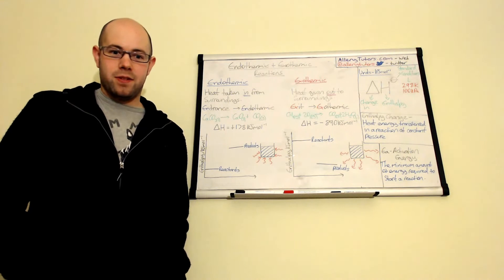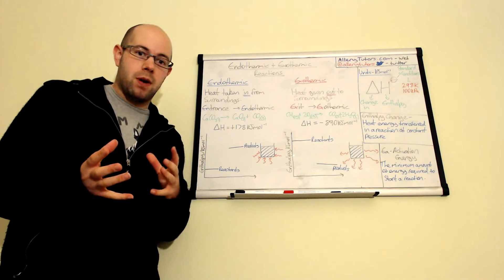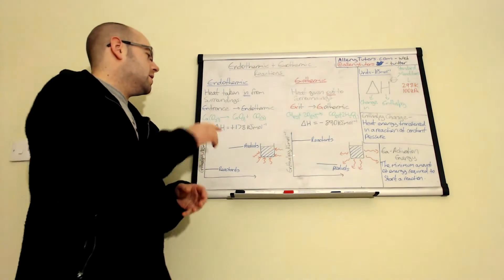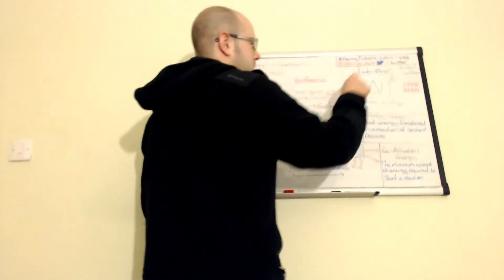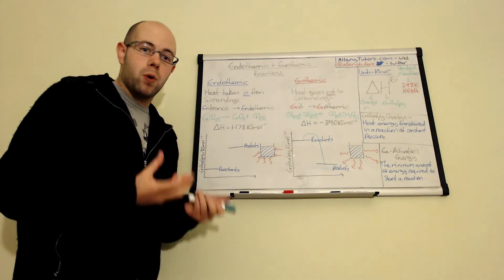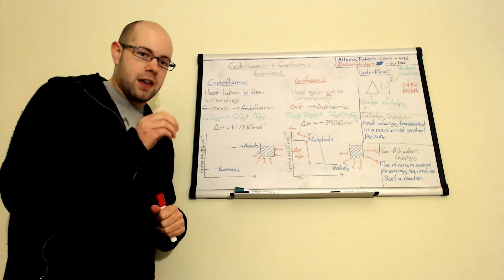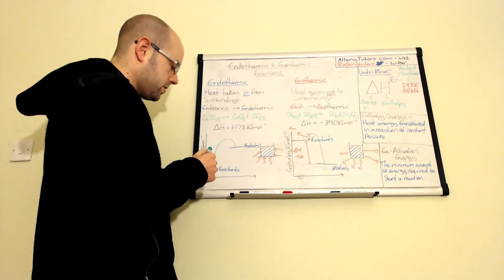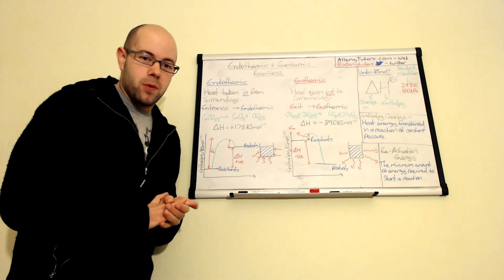Endothermic and Exothermic Reactions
A real hot and cold topic. This video looks at what enthalpy is, what endothermic, exothermic and activation energy is. There are also energy diagrams showing endothermic and exothermic reactions.